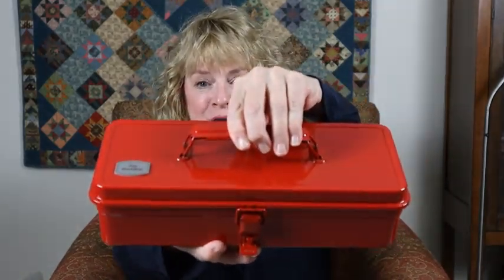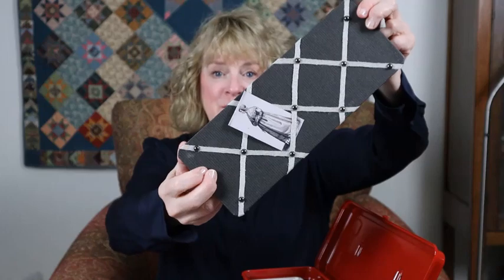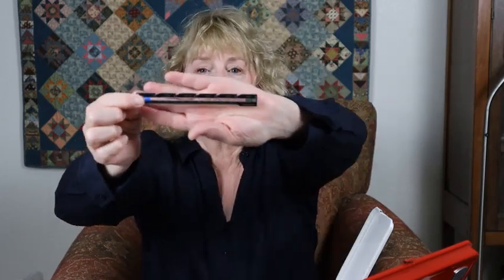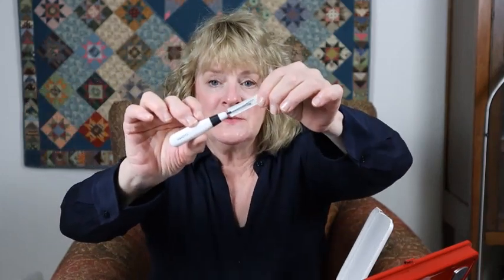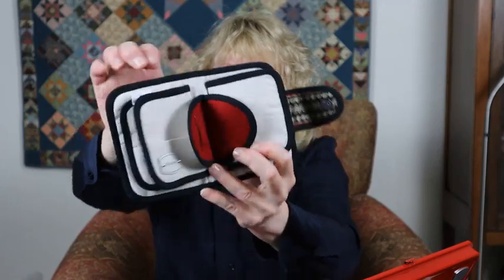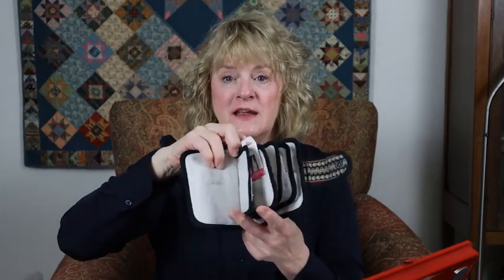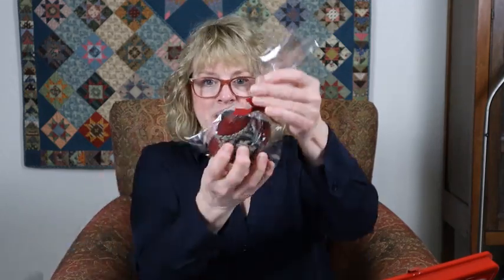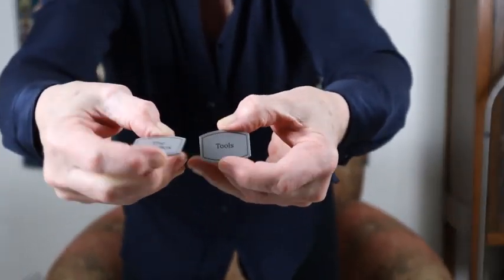The WorkBox Collection Overview - New Release!!!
The WorkBox Collection

I have been so excited to share this new release with you! Many of the elements I am sharing have been ideas I have dreamed about making for such a long time. The WorkBox Collection contains a variety of items that are essential in every sewist’s life and bring beauty to the work we do. I hope you will enjoy creating something that is both functional and elegant for the time you spend with your needle and thread.

The WorkBox Collection contains several parts. Each one can be purchased separately to create your own unique combination. If you are purchasing multiple items we combine shipping where possible and issue a refund. Below is a description of each of the elements:

Needlebook Kit and Directions

Contains all the material needed to make this gorgeous needlebook and a link to the pdf with photos and directions to guide you through completing your own. The fabric is a documentary print made of upholstery grade twill with an image from the 19th century. (Tags are sold separately)

WorkBox Pincushion
This gorgeous pincushion measures 2 1/2" x 2 1/2" x 1" and fits perfectly into the TOYO T-320 box to complete The WorkBox Collection or it can be used separately. The pincushion is expertly constructed and finished. The documentary fabric used is from a upholstery grade twill and matches the fabric from The WorkBox Collection Needle Book. It is trimmed with matching reproduction fabrics that complement the design. Wool roving and weights fill this delightful addition to your sewing box. (Pins are not included.)

WorkBox and Tool Tags with French Bulletin Board Kit

Contains custom designed, engraved and etched stainless steel tags with adhesive backs that read “The WorkBox” and “Tools”. Also included are the supplies and directions to create your own French Bulletin Board to be used with the T-320 TOYO Box available from a variety of dealers. These elements can also be adapted to the container of your choice.

Needle Identification Tags

Contains custom designed, engraved and etched stainless steel tags for six different needle types; Chenille, Milliners, Tapestry, Sharps, Betweens and Crewel. Also included are beads, beading thread, a beading needle and pdf instructions for attaching the tags to your needlebook pages.

Scissor Tags

Contains custom designed, engraved and etched scissor tags to help identify three types of work box scissors;

Tailor’s Points, Paper and Embroidery. Also included are the ‘o’ rings and lobster clamps to assist you in attaching the tags to your scissors (scissors not included).
(Tailor’s Points are fine, sharp scissors designed for cutting cloth. They are sold separately on my website.)

Tailor’s Points

These high quality stainless steel Tailor's Points Scissors measure 4 1/2" and are perfect for your work box. The 1 3/4" blade cuts fabric with ease and they fit nicely into the TOYO, T -130 tool box. A wonderful addition to any collection.
(Tags for Tailor's points, Embroidery scissors and Paper scissors are available as a set in the WorkBox Collection series.)

Needlebook Identification Cards

Each card gives a detailed description of the essential needles used in a work box and includes pictures of the different sizes so you can easily identify the needle you need to use for a specific project. Loose needles can easily be replaced to their "home" for safe storage and future use. The Identification cards are for the following needles; Crewel, Milliners, Betweens, Sharps, Tapestry and Chenille. Each card is plastic coated and fits perfectly into the page pockets of The WorkBox Collection Needlebook or can be stored in its sturdy plastic case.